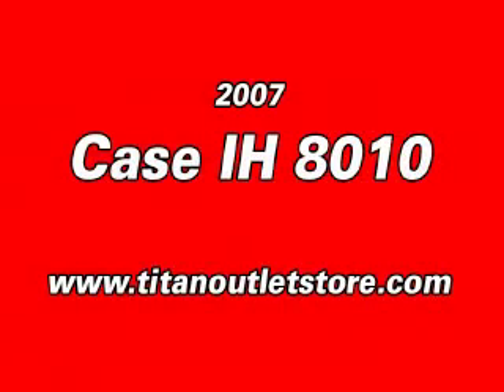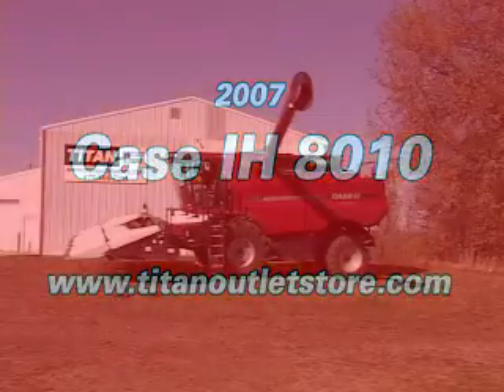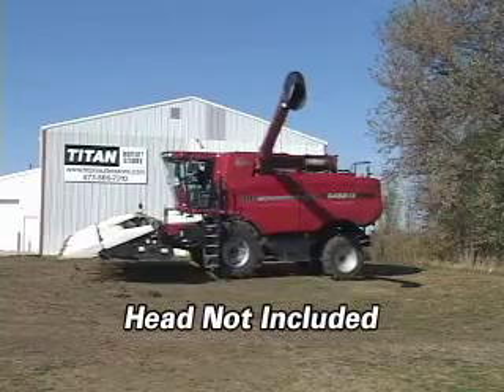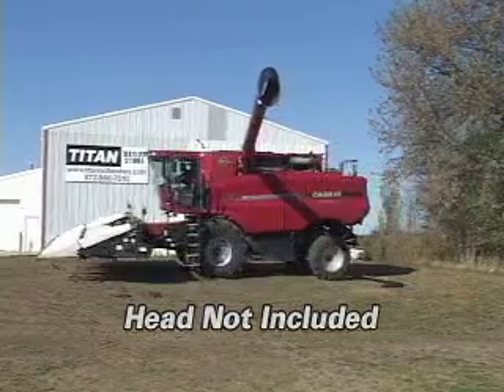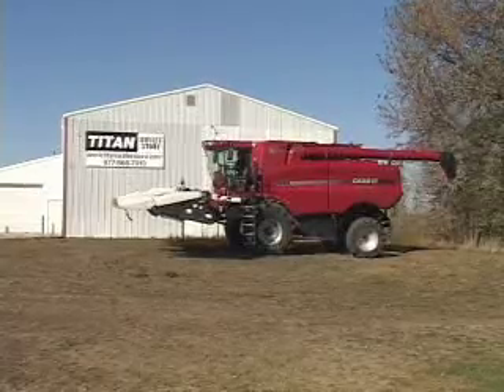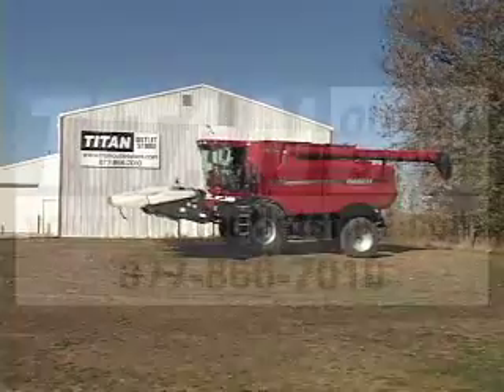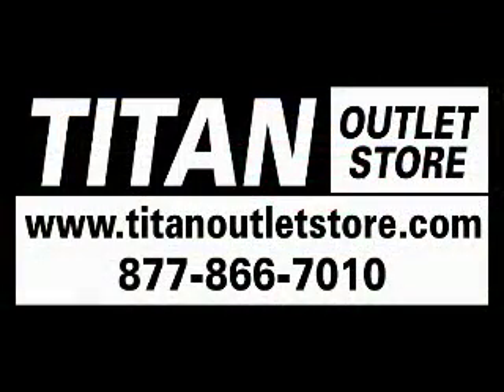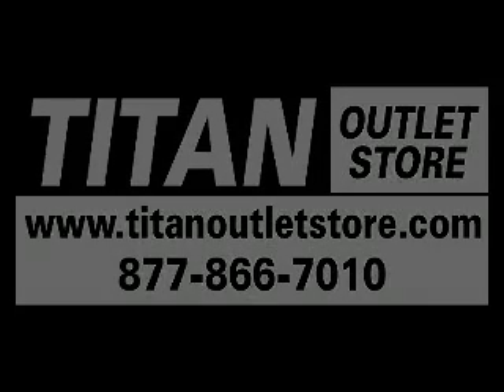Case IH 8010, AS ready, Pro 600, FT, HD Axle Combine For Sale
For Sale Used Case IH 8010, AS ready, Pro 600, FT, HD Axle Combine On Yard serial# HAJ200174 stock# 4572217 (BR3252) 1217 hours
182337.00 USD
• Used
• Used 8010 combine
• Rock trap
• Auto guide ready
• Pro 600
• Chopper
• Field tracker
• HD axle
• Chaff spreader
• Electric sieve adjustment
• Self leveling
• AFX rotor
• Front tires Michelin 900/60R32 80%
• Rear tires Goodyear 480/70R30 80%
• Hydraulic reverser
• 4 strand feeder chain
• Titan Outlet Store
• A Division of Titan Machinery
• 90 + Locations to Serve YOU!
• Tell us what Equipment you are looking for
• Custom financing solutions available *some restrictions apply
• Chaff Spreader
• Terrain - Conventional
• Separator Hours - 938
• Separation - Rotary